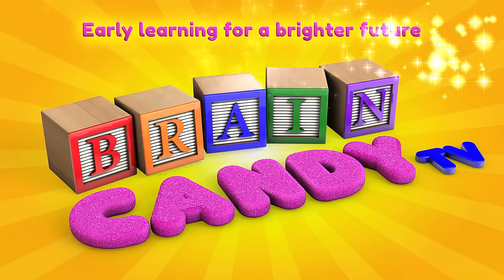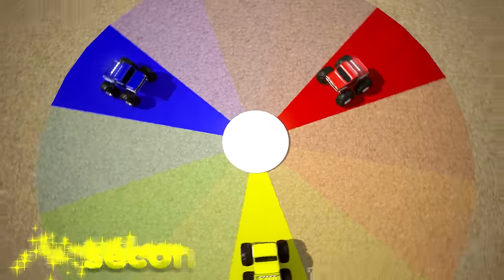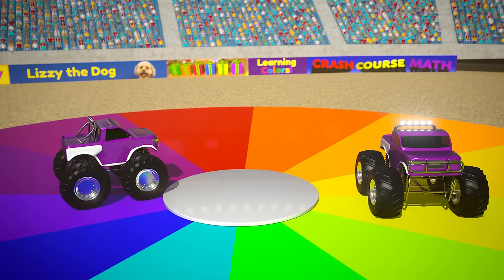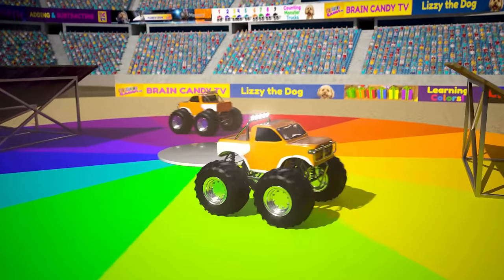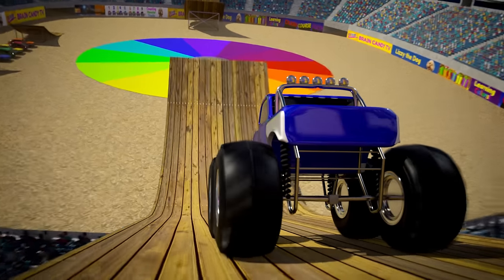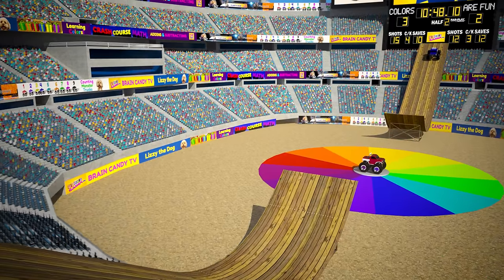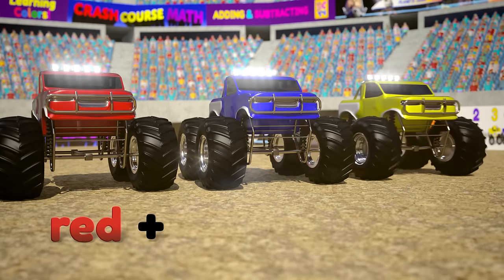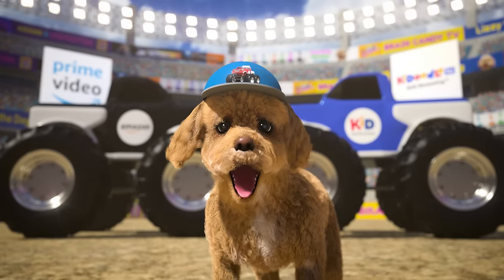Learn Color Mixing with Monster Trucks | Educational Video for Kids by Brain Candy TV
Get your kids ready for art class as we learn about color mixing with our awesome stunt-jumping monster trucks. Our special monster trucks will mix their paint colors as they crash together and perform epic stunts. In part one, we'll learn about primary colors and secondary colors and in the next installment, we'll learn about tertiary colors, tints and shades.

Our channel, Brain Candy TV, is dedicated to producing fun and engaging educational videos that your kids will love.